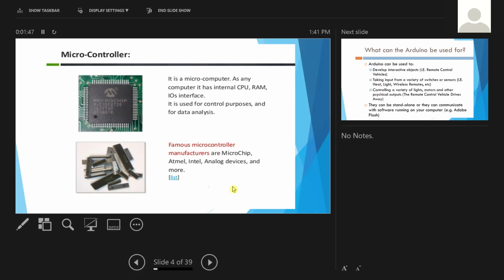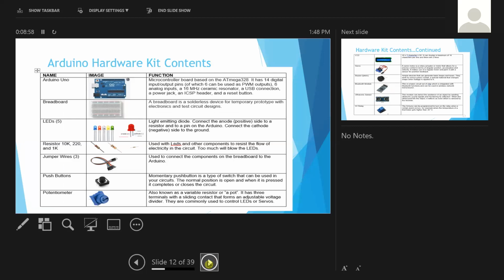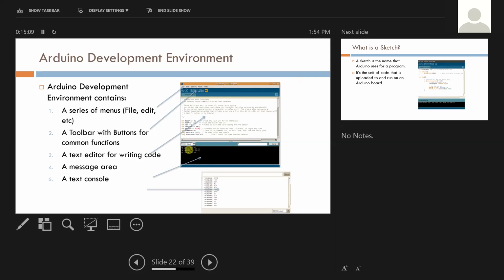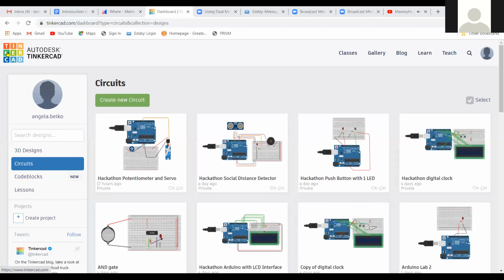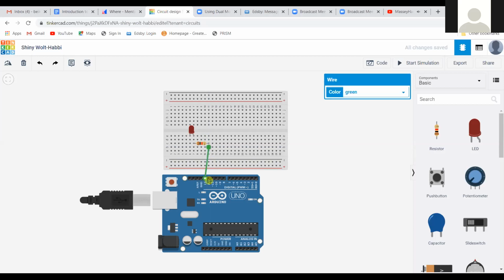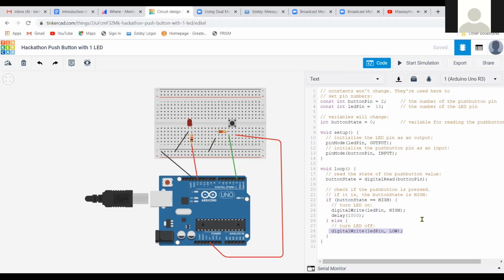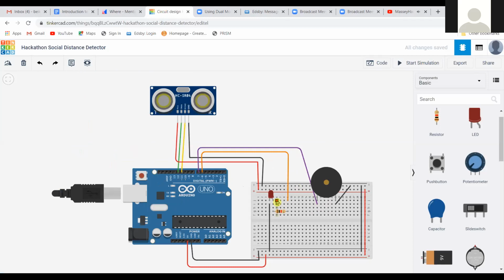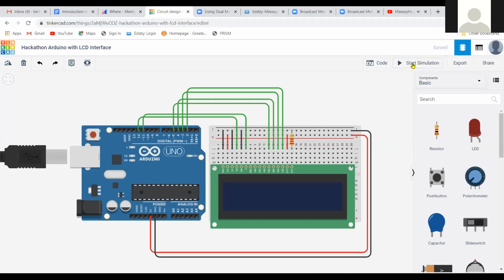MasseyHacks VI Workshop - Arduino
Canada’s oldest high school hackathon is back for another exciting year, and this time it’s taking place right at your (virtual) doorstep!

Workshop Name: Intro to Arduino
Workshop Stream: Magenta (Advanced)
Workshop Host: Ms. Angela Beiko

This workshop covers the basics of Arduino, a popular micro-controller for use in hardware projects. Familiarize yourself with the Arduino development process and learn how to use many different types of sensors and I/O devices. By the end of this workshop, you will learn how to write Arduino code to interact with a variety of sensors and build a “Social Distancing Detector”.

Please ensure that you have downloaded and installed any required software prior to entering this workshop. The required software list can be found